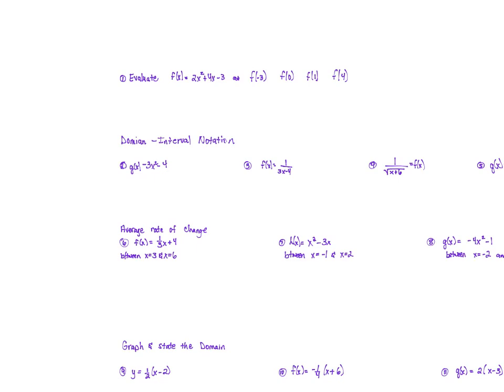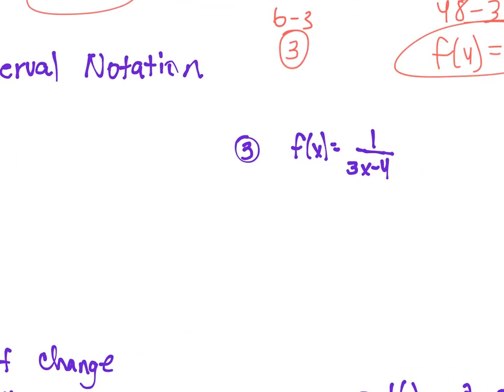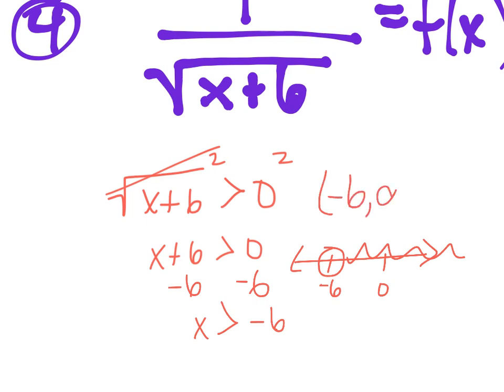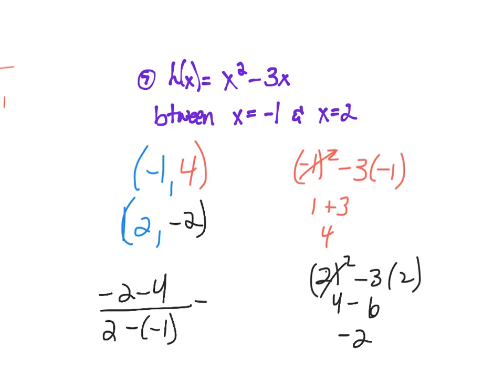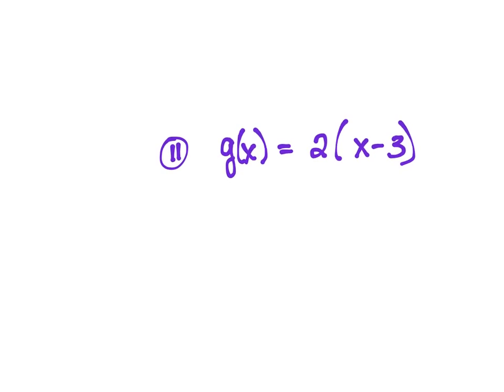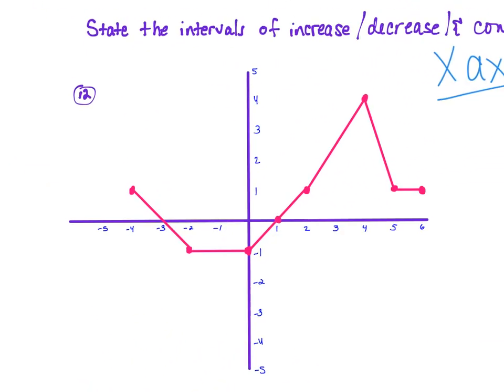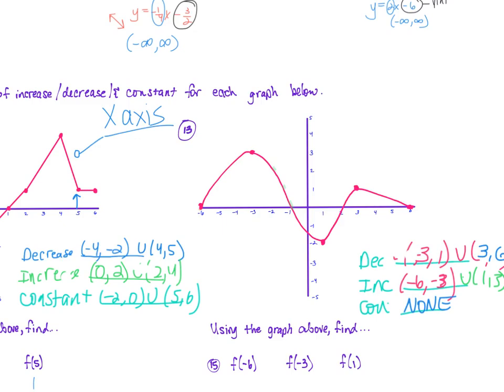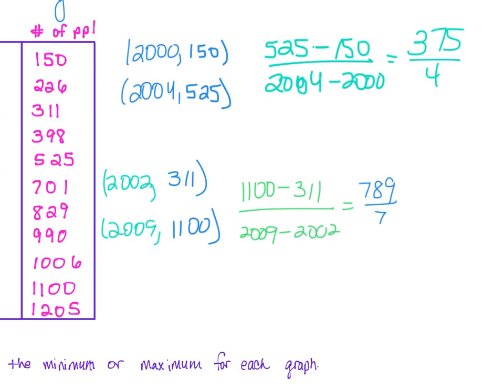12.4 CAT 3.1-3.4 Test Review